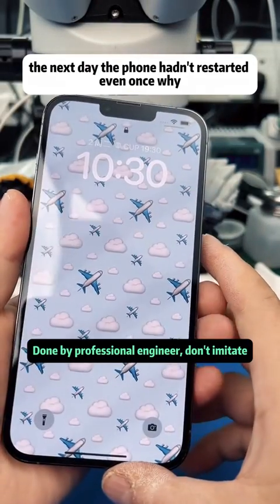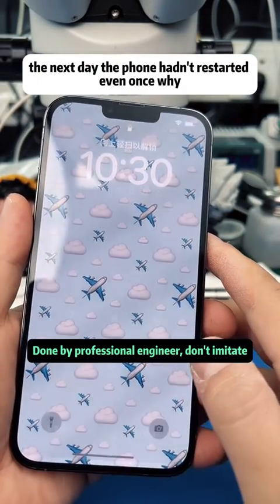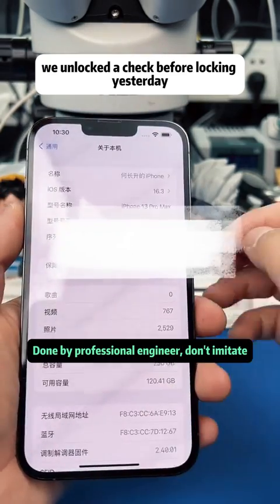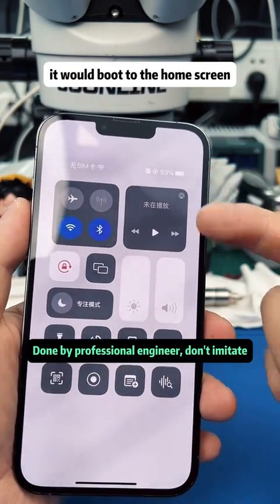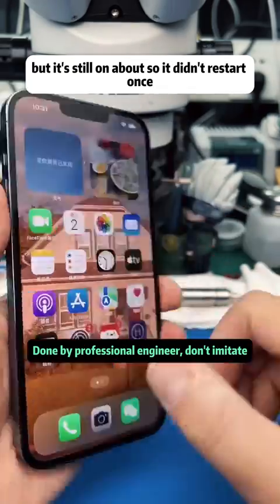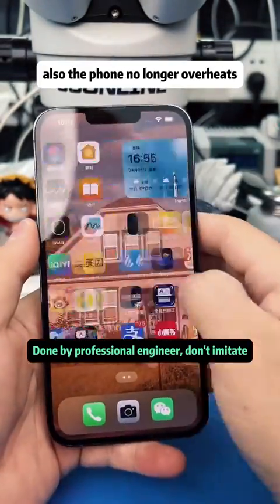4 October 2025